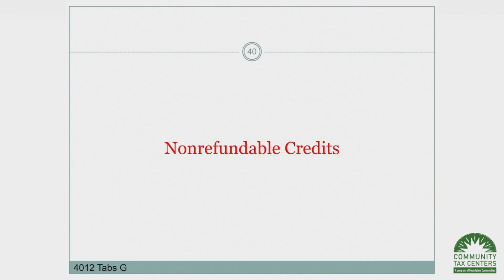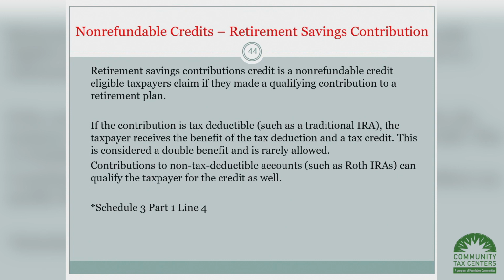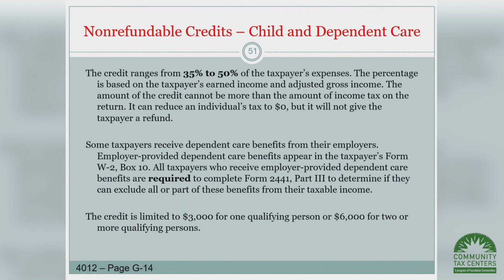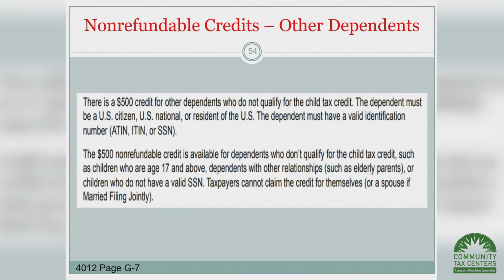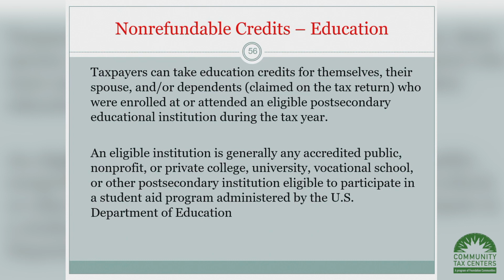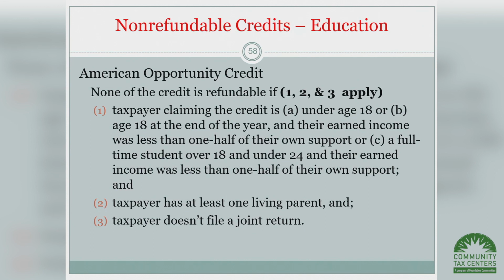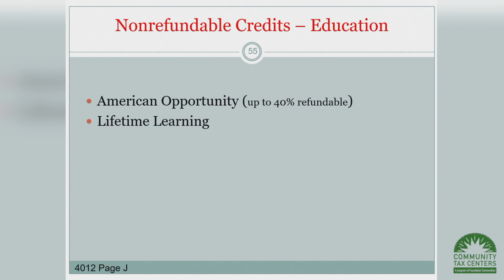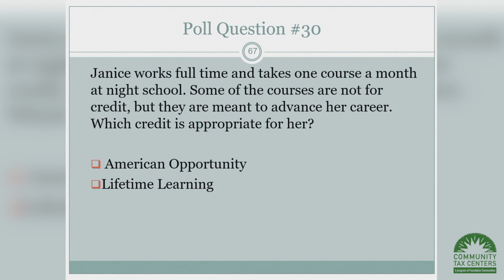Understanding Non refundable Credits Tax Season 2024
This video is apart of the Dallas Community Tax Center V.I.T.A. volunteer tax training for the 2024 tax season. This video explains the different non refundable tax credit.

After watching this video, you should understand the different non refundable credits.